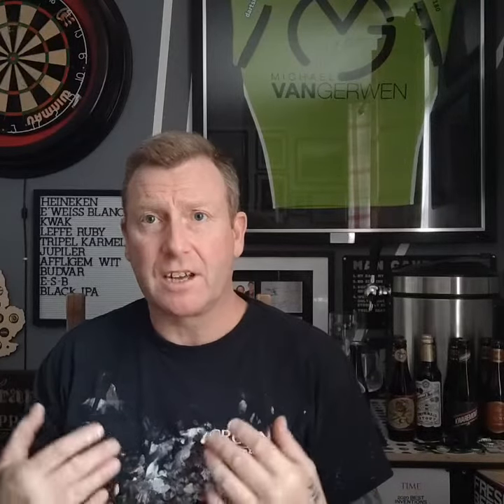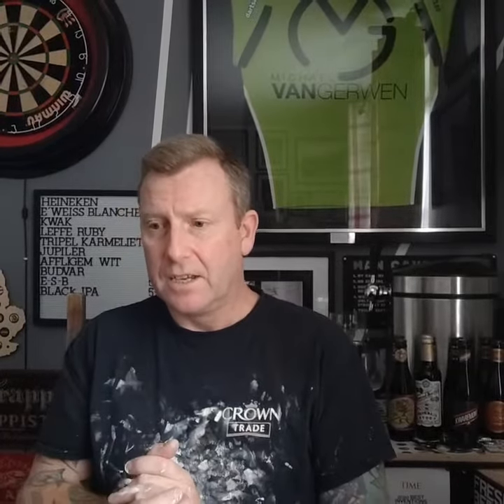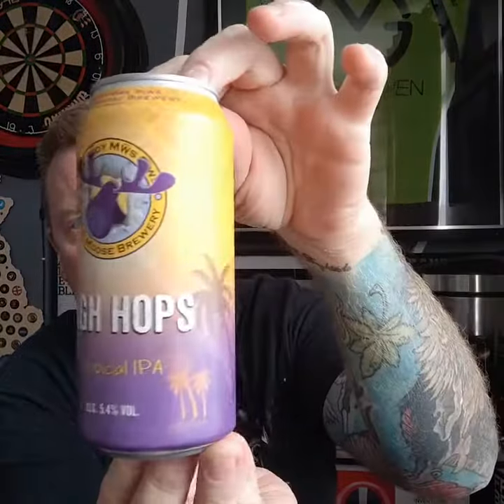Beer mail from purple moose brewery